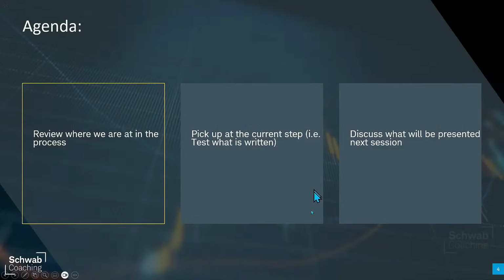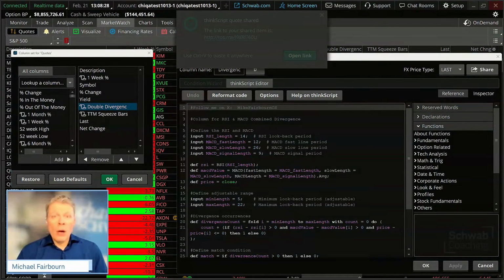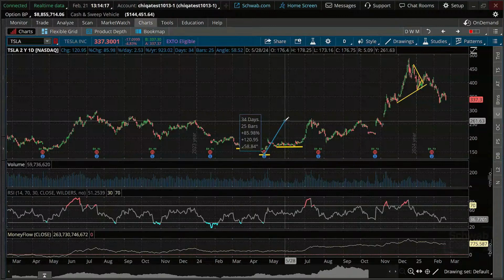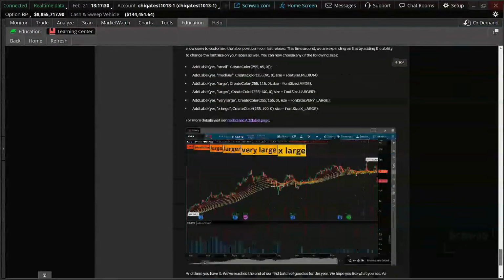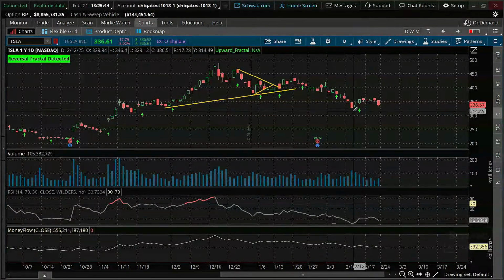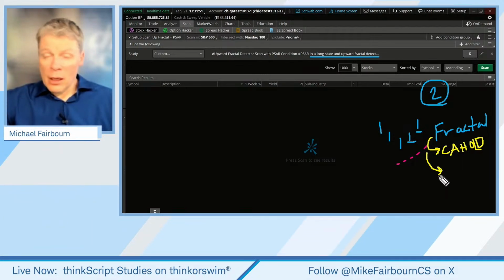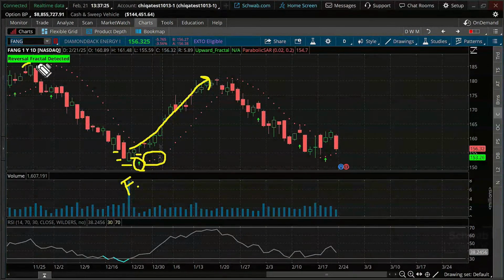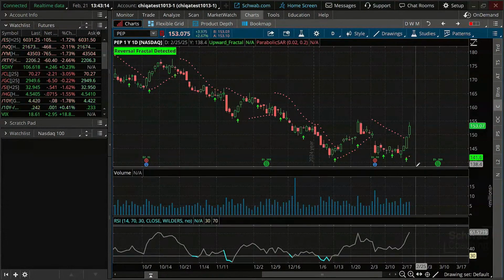Stock Hacker Scans for Price Fractals and PSAR Reversal Setups | thinkScript Studies on thinkorswim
thinkScript Studies on thinkorswim | Michael Fairbourn | 2-21-25

We initially reviewed new indicators that could be used for thinkScript. We then discussed the process of combining price indications, like fractals with a trend-type indicator, the Parabolic Stop-and-Reverse ("Parabolic SAR" or "PSAR") indicator. We explained how each of these work and could be combined into 1 scan. Next, we visually shared a thinkScript code that can be used in Stock Hacker to find potential trend reversals.

Have a market idea, but you just can't find the tool to put it into action? Create your own custom indicator with thinkScript. Your education coach will build custom trading tools as you watch to help give you an understanding of creating and using scripts on the thinkorswim platform. Time to tinker with those technicals.
1023-3KVR

Today's Shared Chart:  Code shown toward end of presentation

Scripts:
* TTM Squeeze for Columns (with the total number of bars counted)
* Earnings Beat for Columns (Recent Earnings with Earnings Surprise)